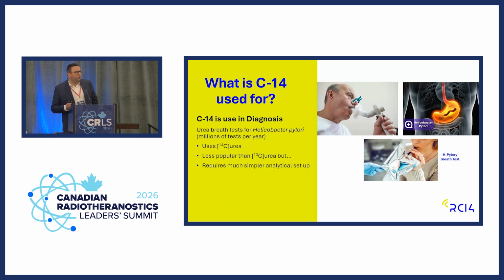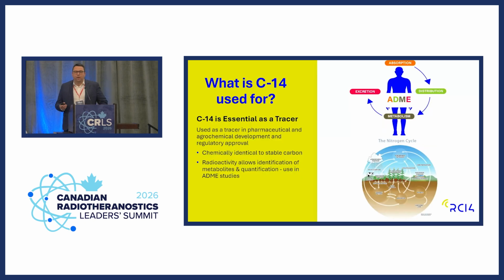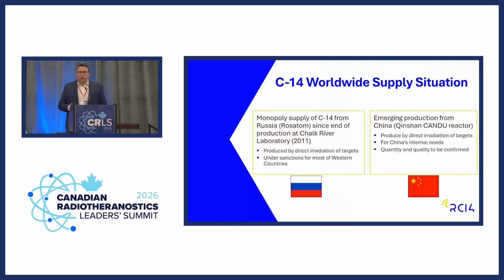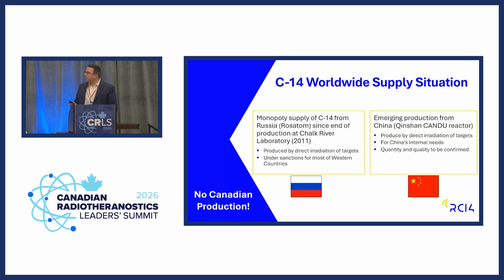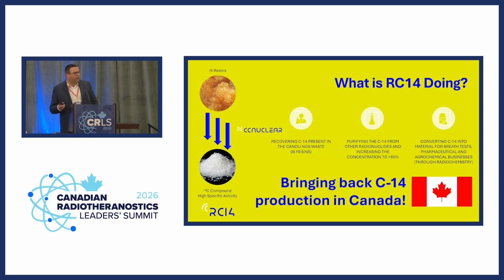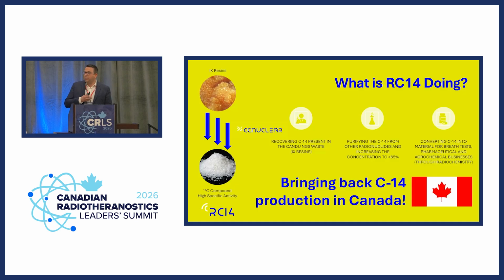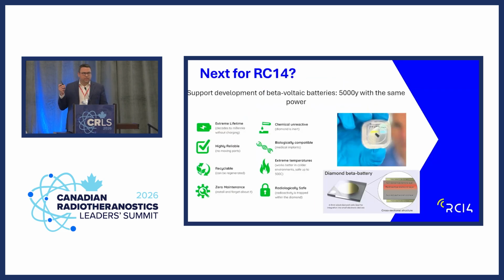Rémi Vachon - Dual-use Canadian technologies leveraging Carbon-14 | CRLS 2026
The Canadian Radiotheranostics Leaders’ Summit is an annual event held by the Canadian Nuclear Isotope Council (CNIC), the Canadian Medical Isotope Ecosystem (CMIE), and a consortium of academic centers (UHN, LHSC, BC Cancer, and CAMH) that aims to bring together leaders from across the global isotope supply chain, business and investment communities, government representatives, healthcare leaders, academics, students and more to shape Canada’s isotope leadership to support patients globally.

About this session:
Speed Round Presentations – The Canadian innovation landscape

Presentation 4 – Dual-use Canadian technologies leveraging Carbon-14
Rémi Vachon, RC14

Canada’s strength in isotope innovation lies not just in the medical field and theranostics, but in other strategic sectors. Carbon-14 is a promising Canadian-made radioisotope, from both medical and industrial perspective, and beyond. This session explores Canada’s C-14 pathway, including harvest as a waste by-product, concentration and commercialization to support strategic future growth in the radiopharmaceutical industry, agrochemicals, and more.